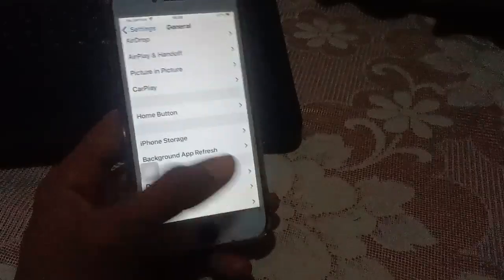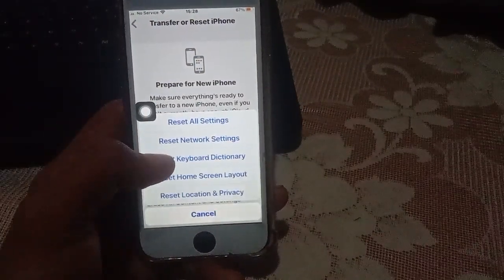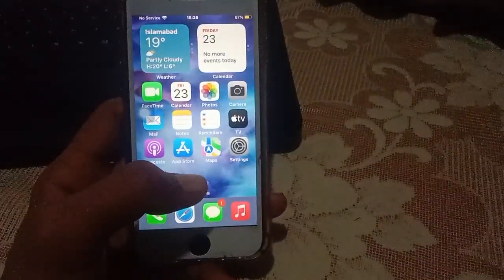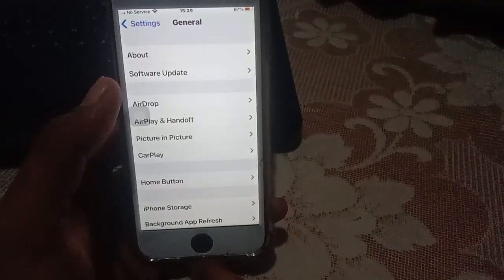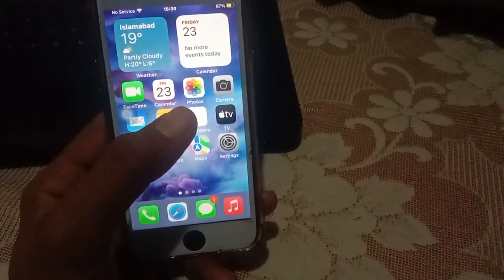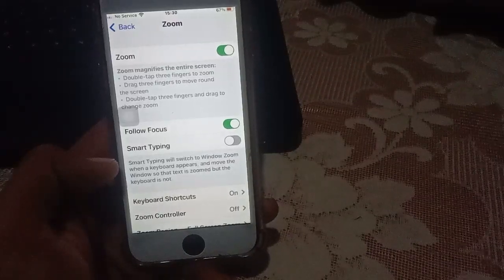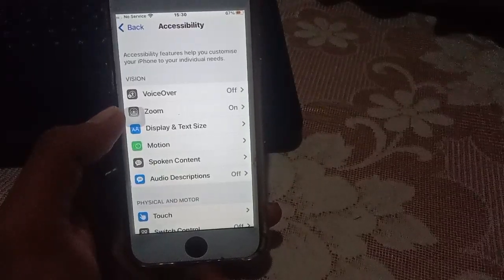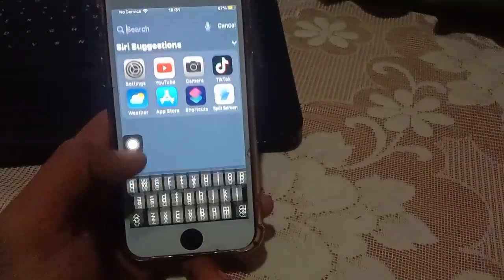How To Fix Keyboard Not Working On iPhone (2024)